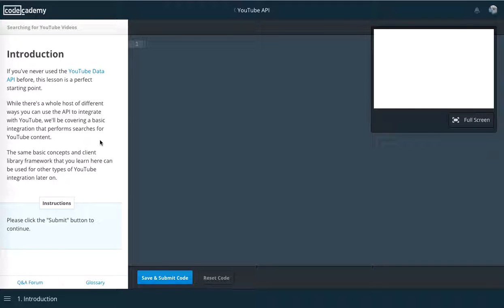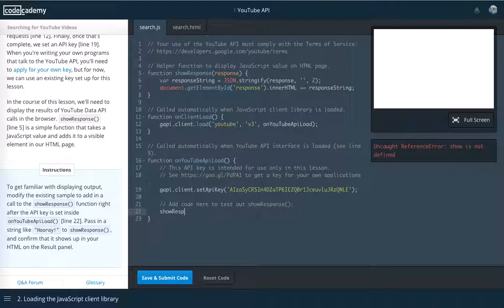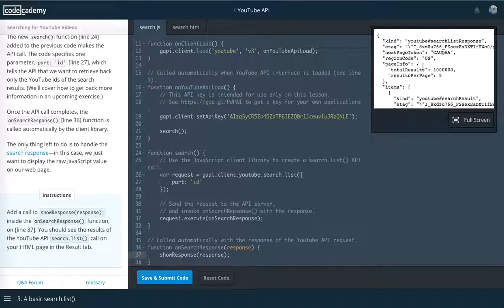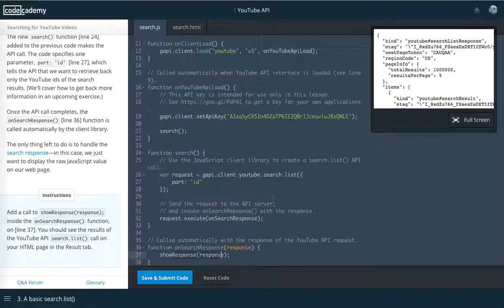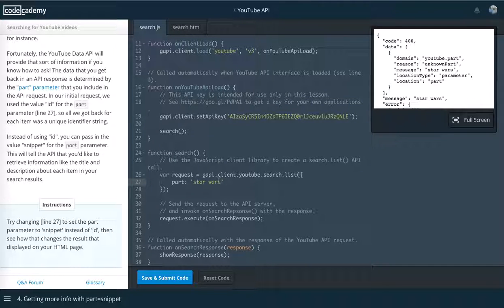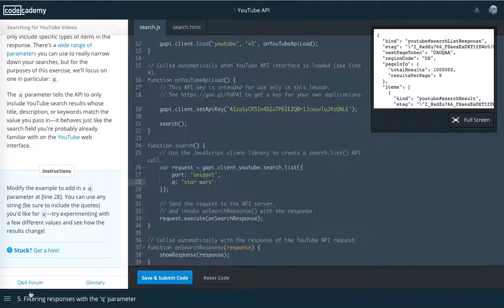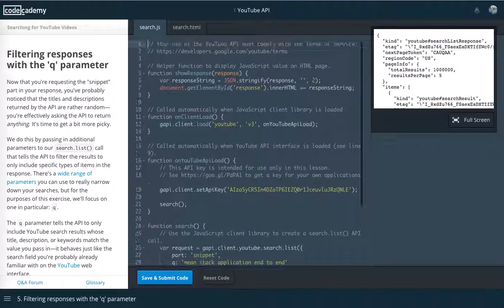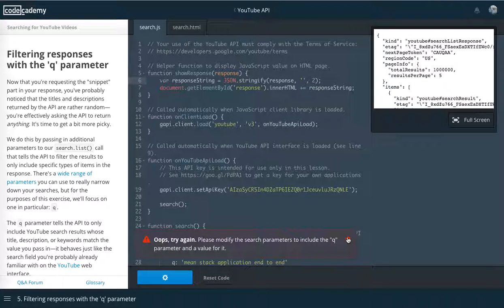CodeCademy Tutorial: How To Use The Youtube API: Part 3